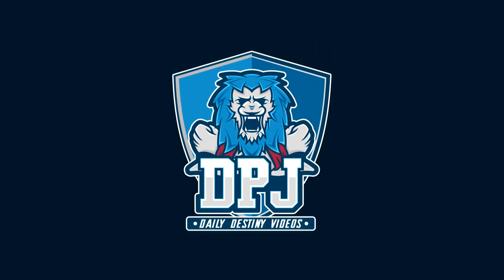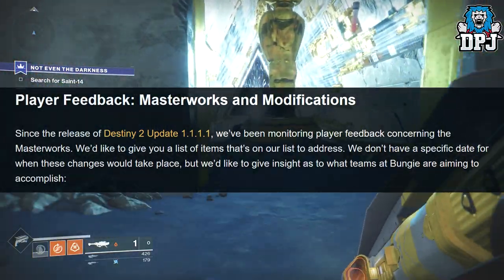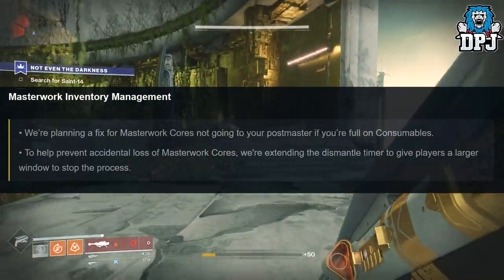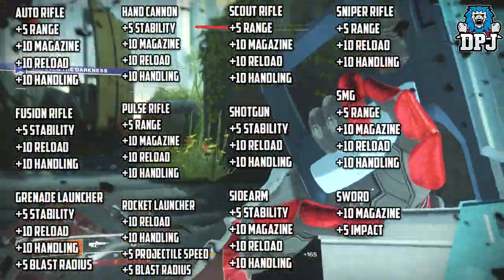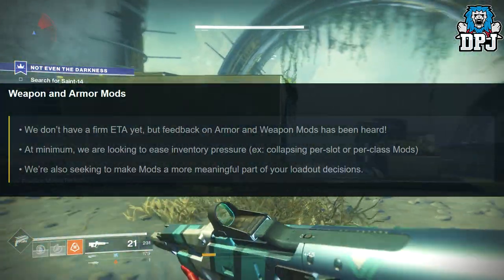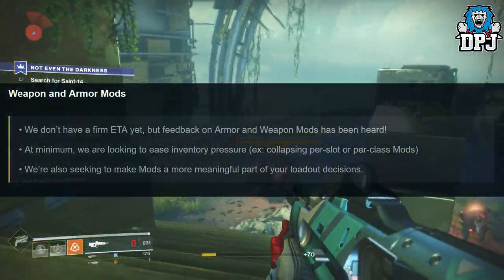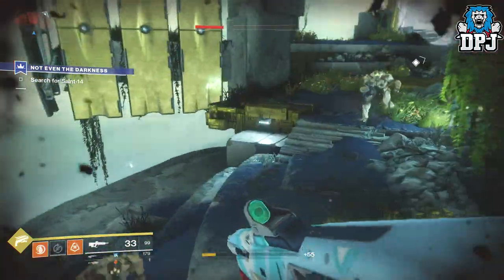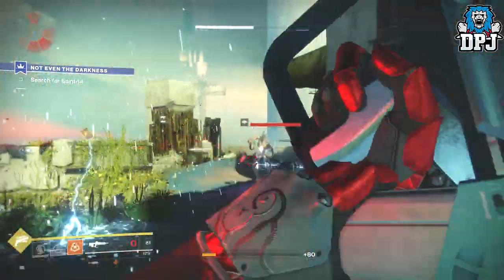Destiny 2 BIG NEWS - MASTERWORK ARMOR, New Stat Rolls, Easier Ways To Obtain & Masterwork Endgame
Help Me Out By Sponsoring My Channel Help Me Out By Sponsoring My Channel In this Destiny 2 video we discuss Masterwork Armors & Weapons & the changes coming to fix certain issues we as players are having including easier ways to farm masterwork gear & much more!